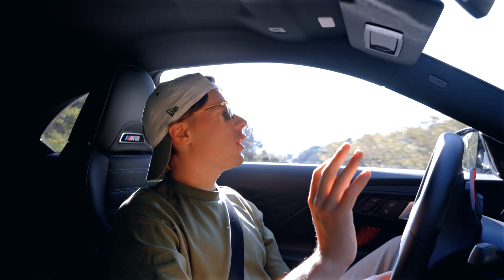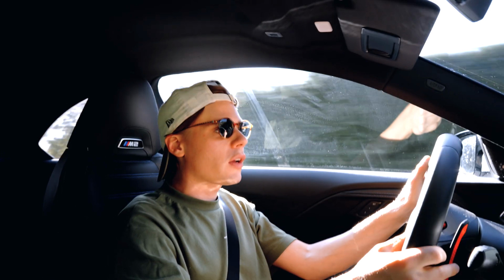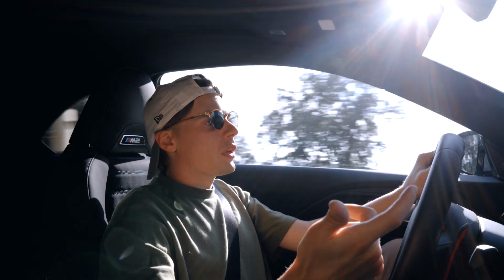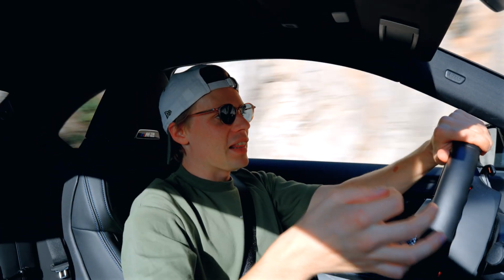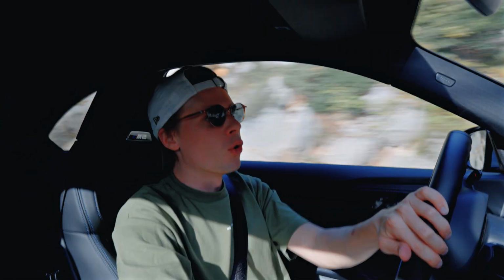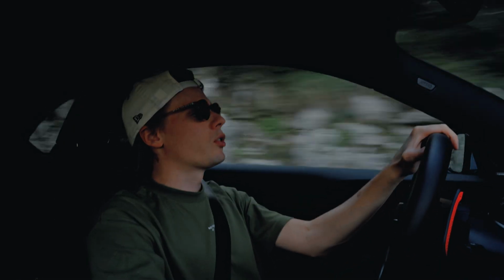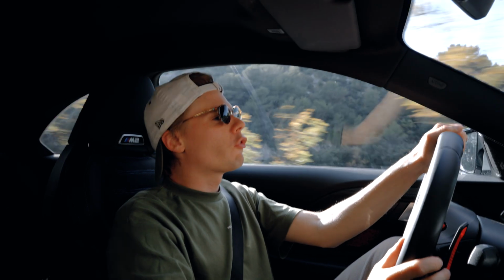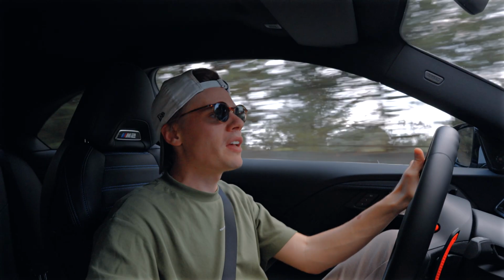Perfect Daily doesn’t exi…. | My NEW BMW M2 G87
After selling my BMW M5 a few months back, I was on a mission to find the perfect new daily driver. There were a few options, but one thing was certain: my next car had to be a BMW M, not an Audi or Mercedes. In this video, I reveal why I chose the BMW M2 G87 without even test-driving it first, therefore you get a controversial title. Join me as I dive into the pros and cons, including some surprising flaws that might influence your decision if you're thinking about buying a BMW M2 G87. Whether you're looking for buying advice, a review, or just curious about the car, I hope you find something valuable here.

00:00 Cinematic reveal of the M2
00:53 Making the right choice
01:33 What is the video about
02:05 Overall opinion about the M2 and emotions
02:23 My opinion on the design of the M2
02:48 My opinion about the M2 interior
03:57 Price and value of BMW M2
04:13 My thoughts on the value of the M2 compared to other M cars
04:37 Seat comfort in the M2
05:16 Is the M2 perfect size daily
06:00 Tech in the M2
06:23 Exhaust and engine sound in the M2
08:19 Things I do not like about the M2 G87
08:29 Fuel tank size and capacity of the BMW M2
08:50 BMW M2 range
09:21 New BMW infotainment issue
09:47 X drive option in the BMW M2 ?
10:55 Interior build quality of the BMW M2
11:23  Price vs Horse power, worth?
11:43 Can the BMW M2 G87 be your dream car? Conclusion
11:55 Would I prefer an older car?
12:20 Where is the car world heading to today?
12:38 Buying advice
13:43 BMW M2 G87 Exhaust sound, sport & comfort mode